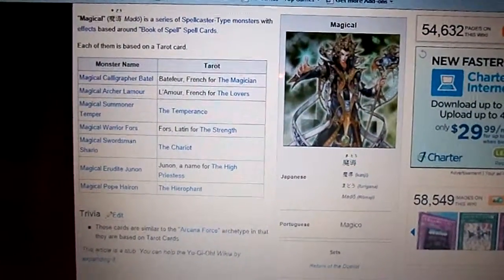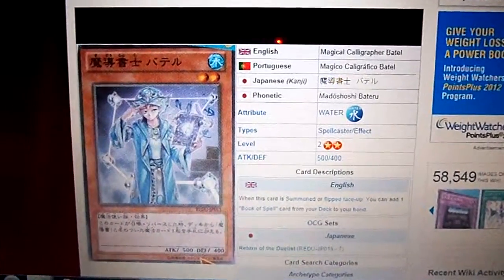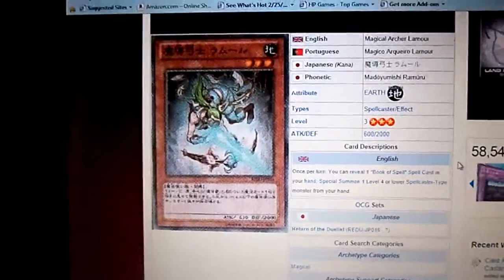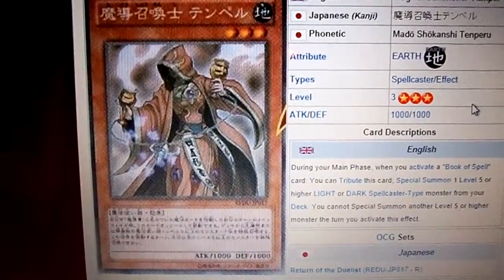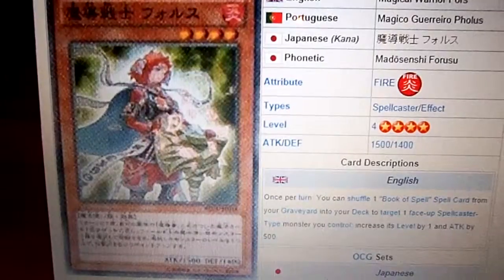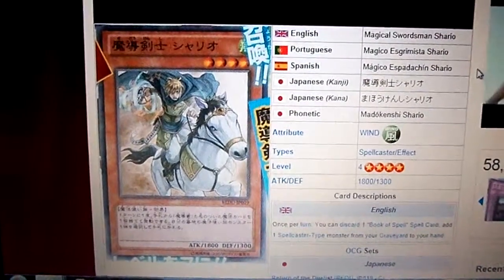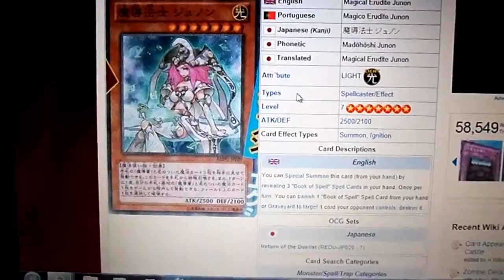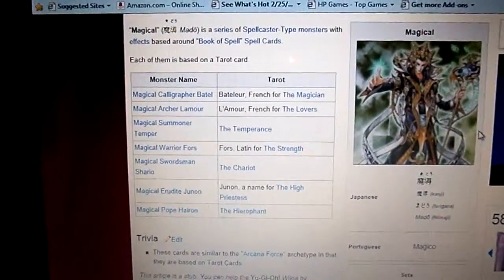Magicals yu-gi-oh archtype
hey youtubers and yugitubers Xaldin here to tell you guys about the archtype called the Magicals and what they can do in my next video ill will be revialing the other archtype called book of spells.